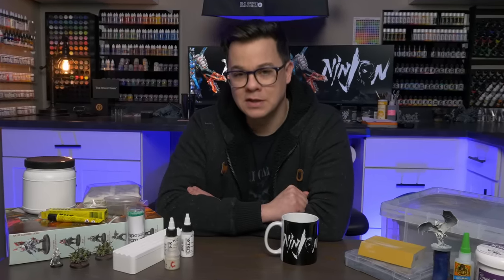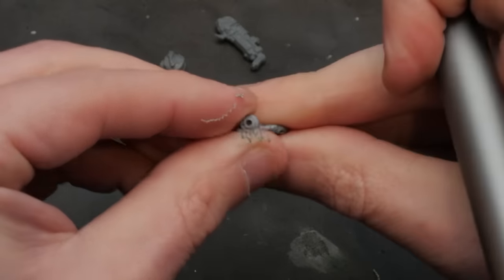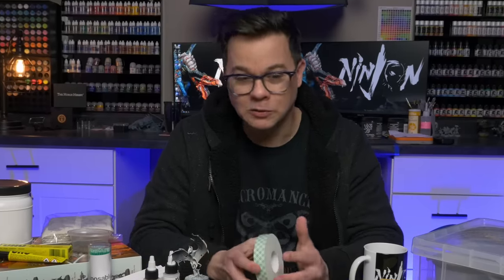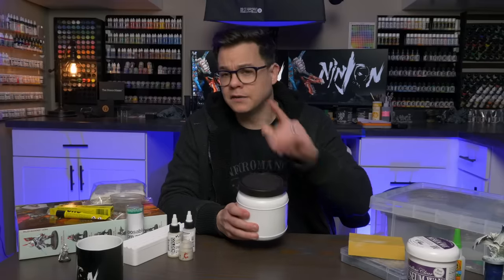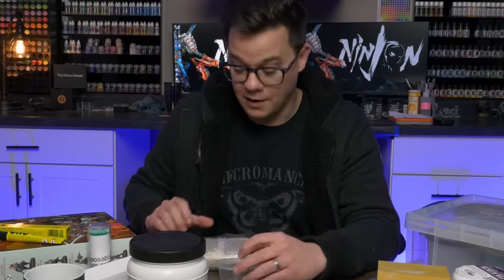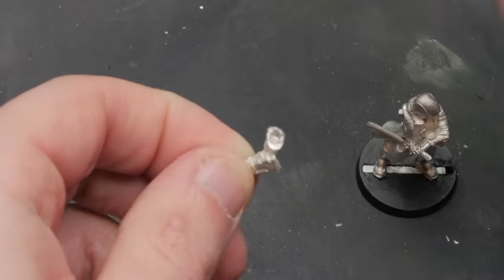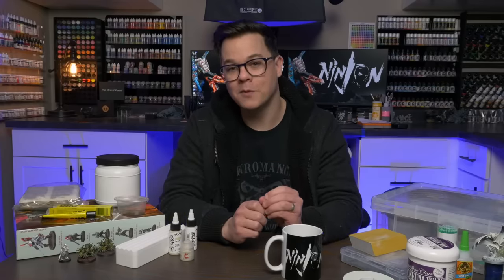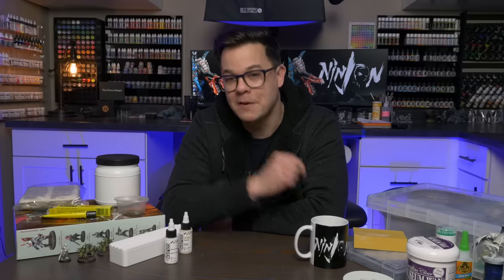8 Products Games Workshop DOESN'T WANT YOU TO KNOW ABOUT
Check out the game and sign up for the launch reminder!

3M Sanding Sponge

Museum Wax: BUY THE MUSEUM PUTTY INSTEAD

Really Useful Box

Golden High Flow (Titan Buff)

Golden High Flow Paint

0:00 Intro
1:00 Get Drilled
2:22 Highly Abrasive
3:39 A Waxy Substance
4:50 BONUS BOX
5:38 Lizard Litter
8:23 Glue Sniffer
9:18 False Eyelashes?
10:05 UHU
10:55 Must...Include...Paint...
11:58 Outro